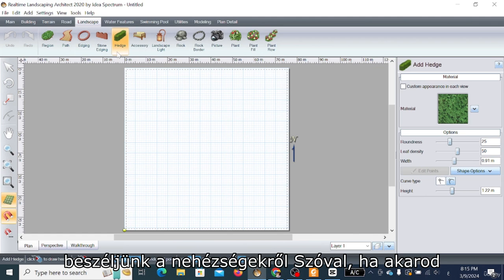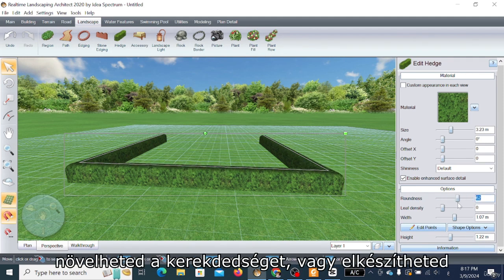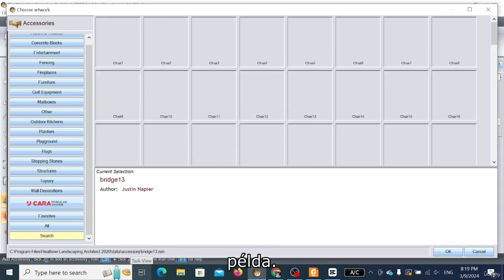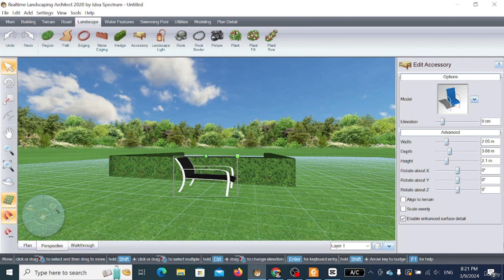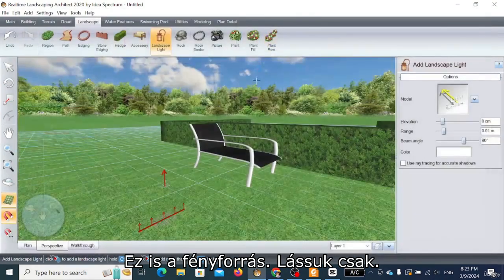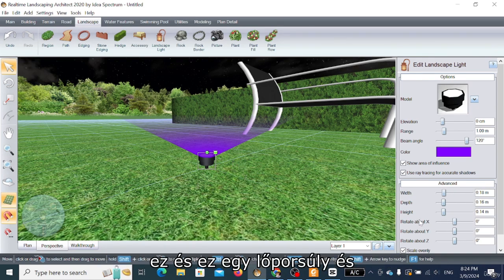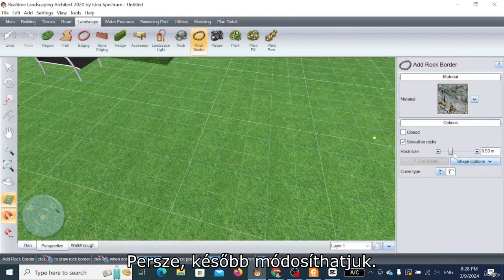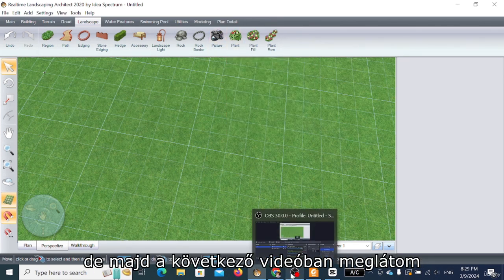13 Hedgs, lights, Rocks hunsub